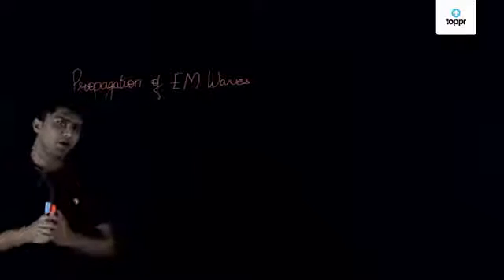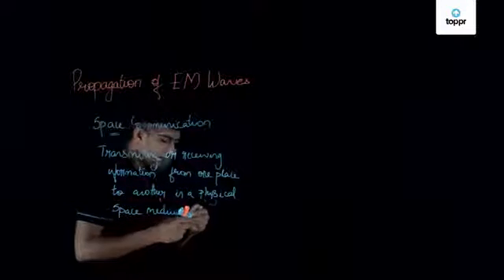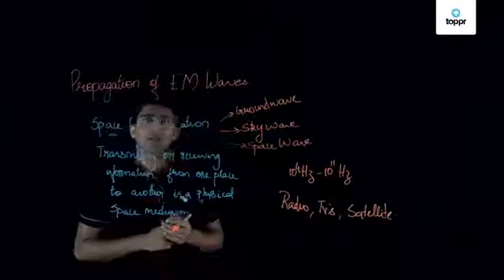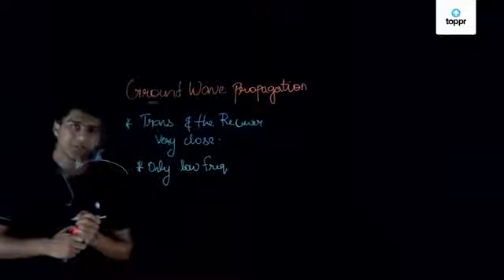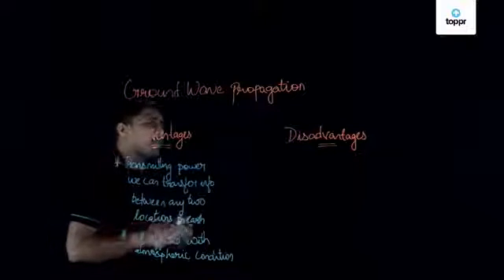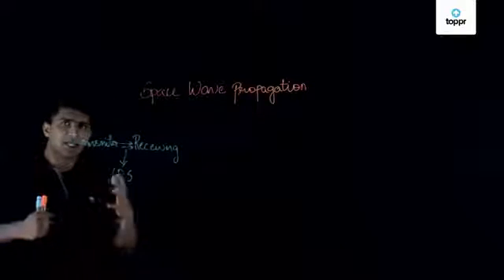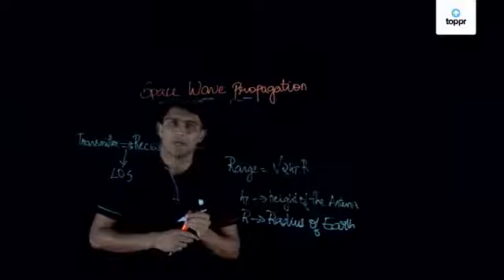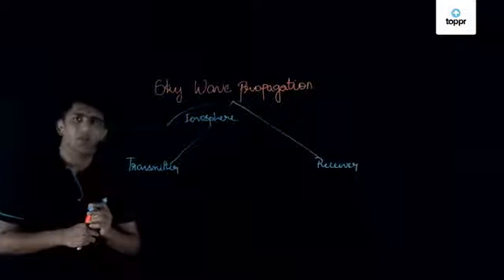Propagation of EM waves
Communication system (IIT video)